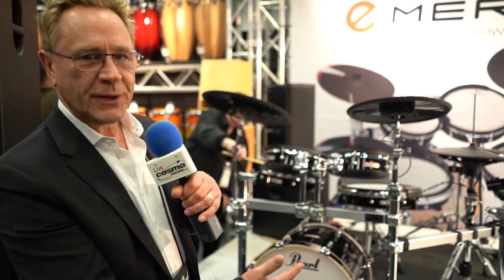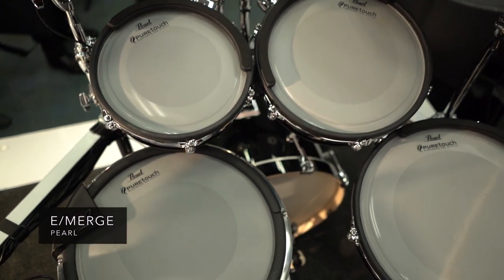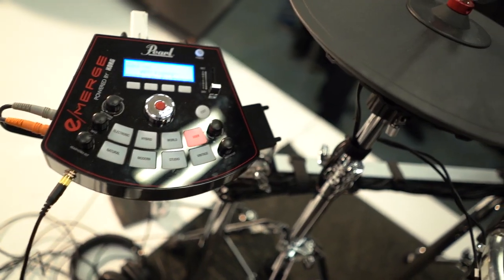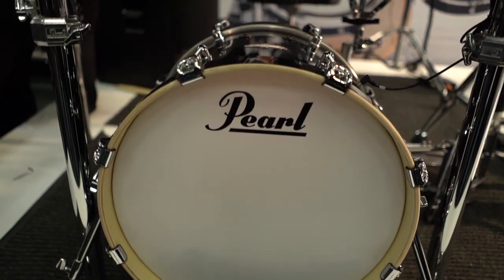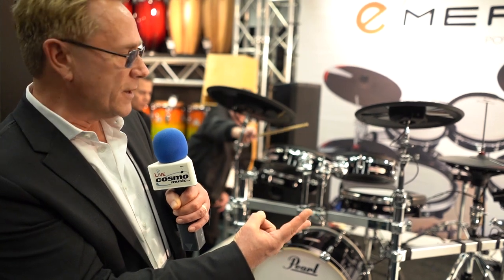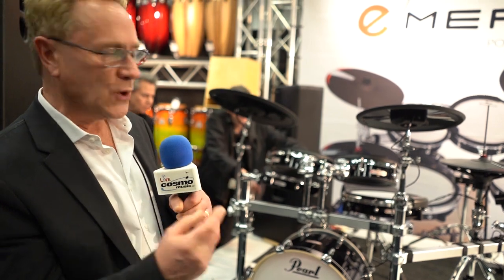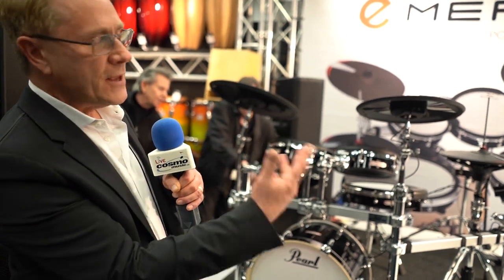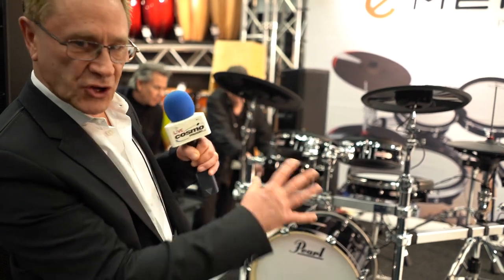Pearl e/MERGE - Cosmo Music at NAMM 2019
Peter Marunzak shows us the new Pearl e/Merge electronic drum kit at NAMM 2019.